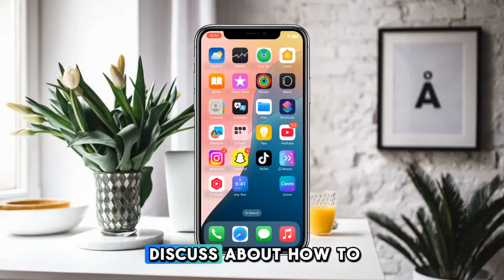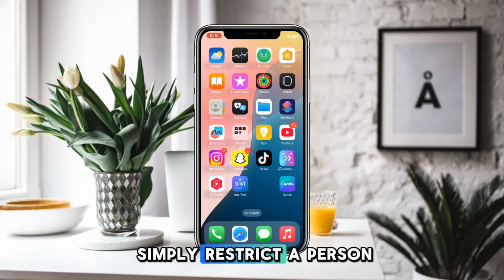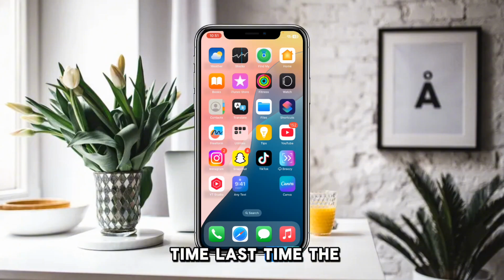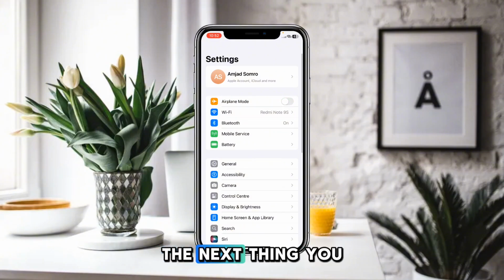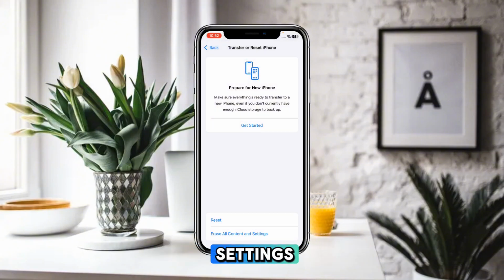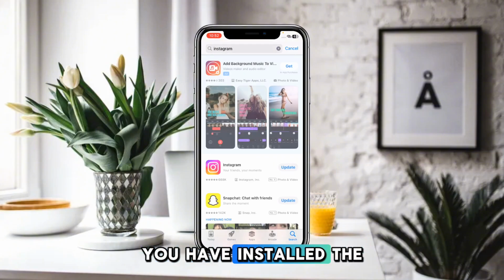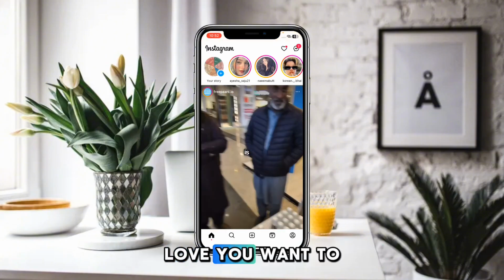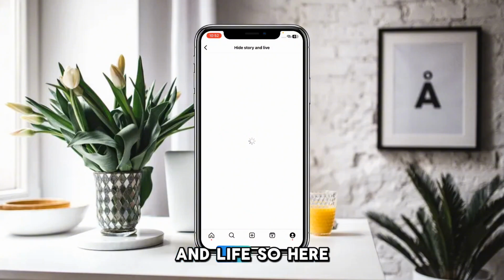"How to Hide Instagram Stories from Specific People (2025 Guide)"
"Want to control who sees your Instagram stories? In this video, we'll show you how to hide your stories from specific people in just a few steps using Instagram's 2025 updated settings. Learn how to manage your privacy effortlessly and customize your story audience for a more secure social media experience. Watch now to take control of your Instagram privacy settings like a pro!"

What You Will Discover:

1. How to hide your Instagram stories from specific people in 2025.

2. Step-by-step instructions for customizing your story privacy settings.

3. Tips to manage your Instagram audience and protect your privacy.

4. Insights into Instagram’s updated privacy features for 2025.